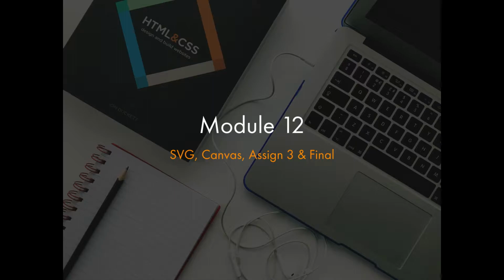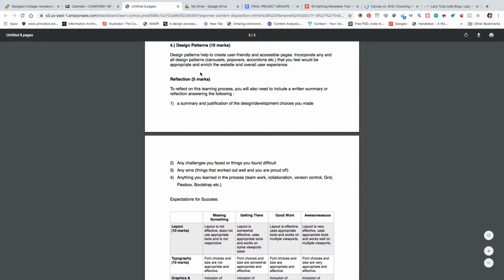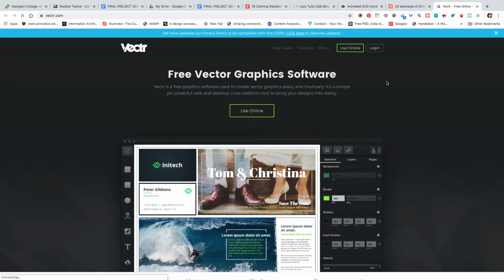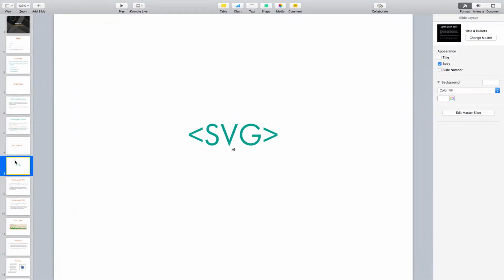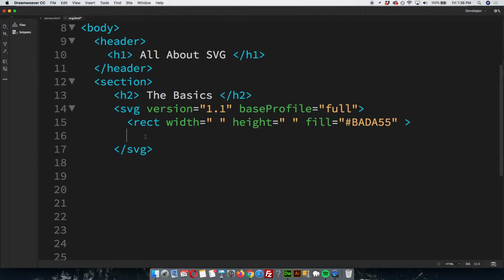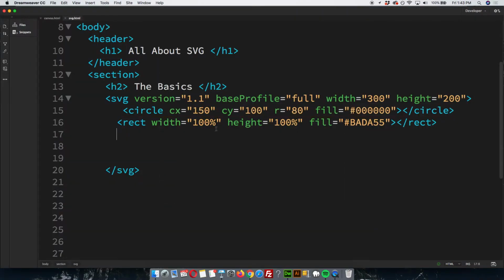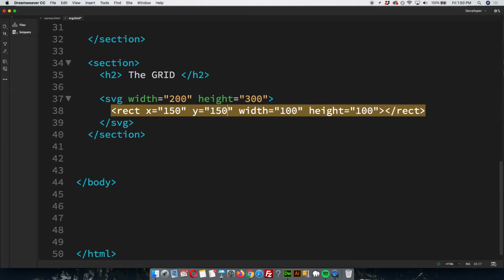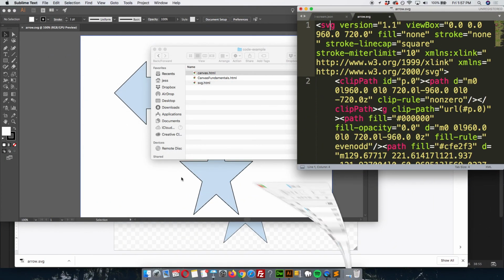comp2081 module 12 part 1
svg and canvas